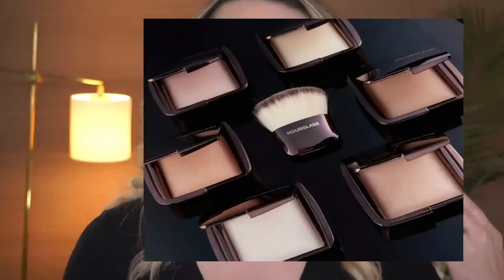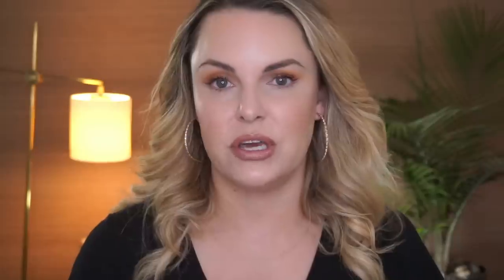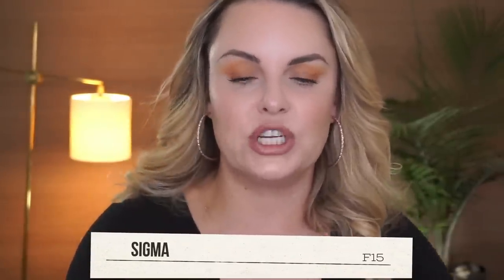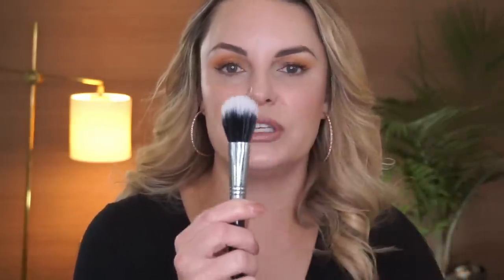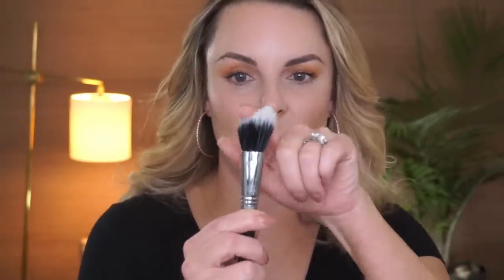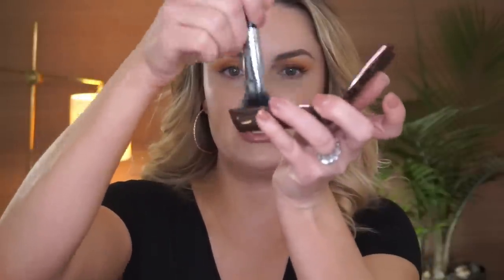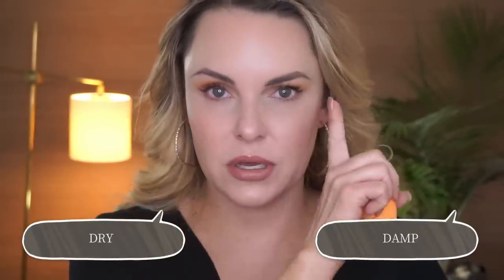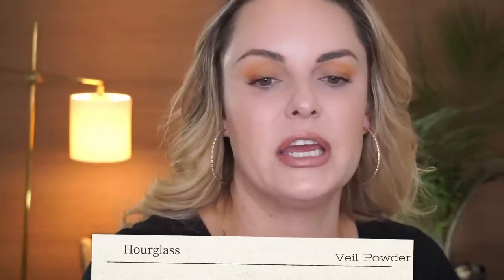MY HOLY GRAIL POWDER & HOW TO USE IT PROPERLY || Hourglass Powder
This is my go to powder for under eyes and full face!! In my opinion this is one of the most misunderstood powders. Today I show you how I use HOURGLASS Ambient Lighting powders for the whole face.

Products Mentioned:
+ HOURGLASS
Ambient® Lighting Powder
+ HOURGLASS
Vanish™ Airbrush Concealer
+ HOURGLASS
Illusion® Hyaluronic Skin Tint
+ HOURGLASS
Veil™ Translucent Setting Powder Mini
+ Sigma Beauty Duo Fibre Brush - F50
+ Morphe M530 Contour Blender Brush
+ HOURGLASS Ambient Lighting Blush Quad

+ e.l.f. Cosmetics Lip Plumping Gloss in sparkeling Rose
+ ColourPop Lippie Pencil in BFF